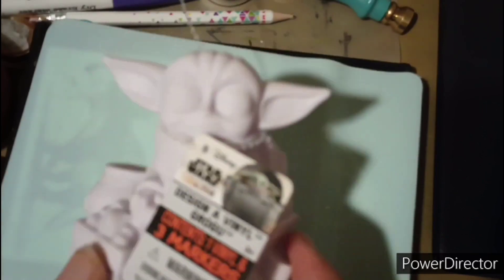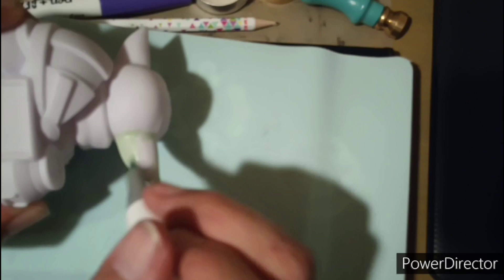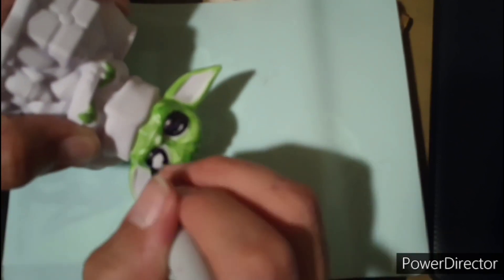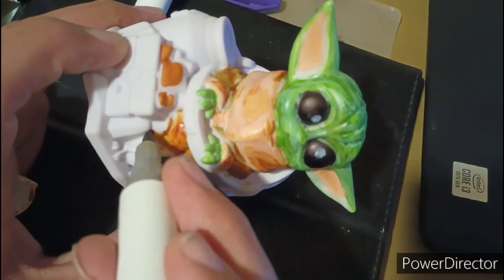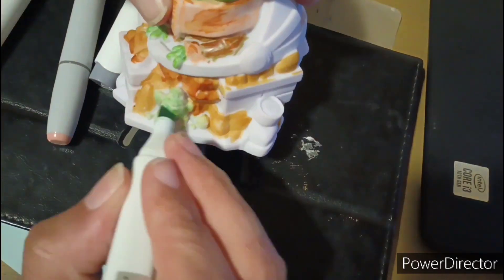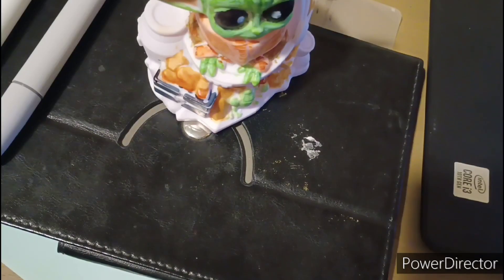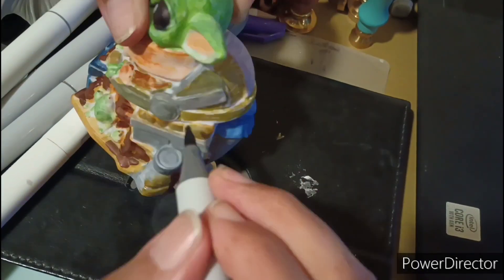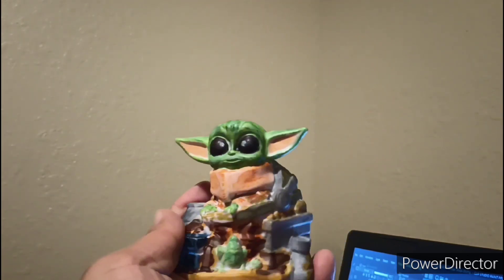Coloring Grogu Vynil: May The 4th Be With You